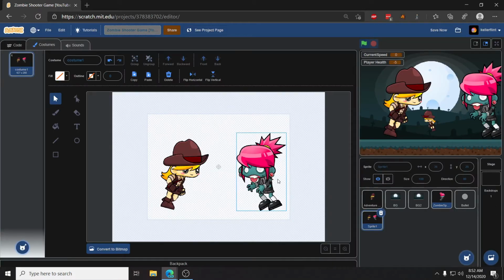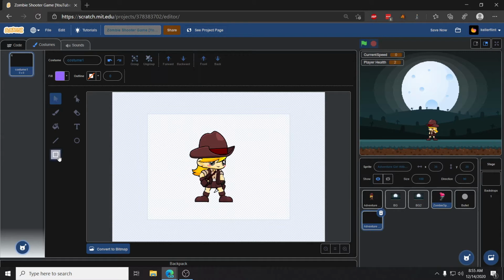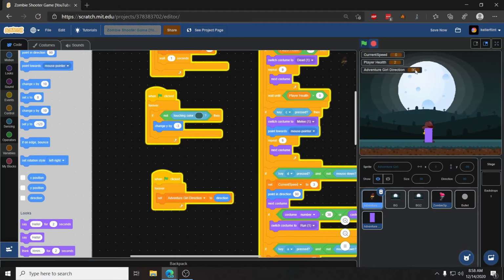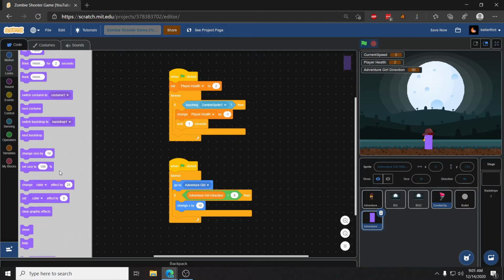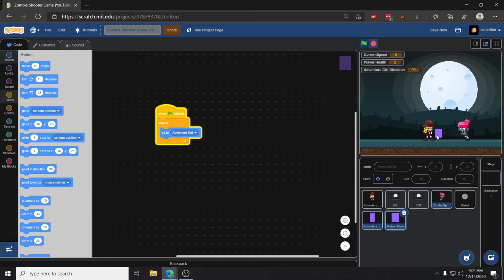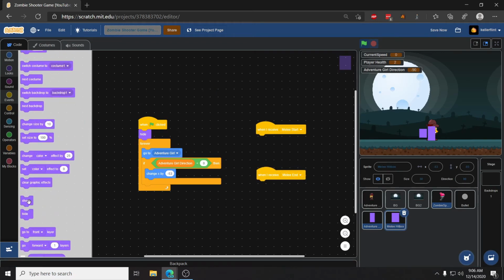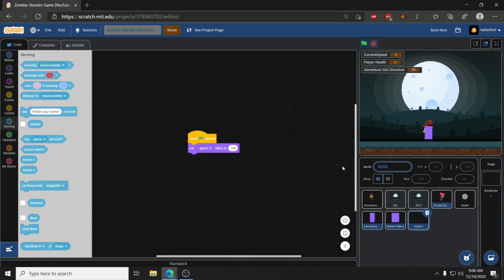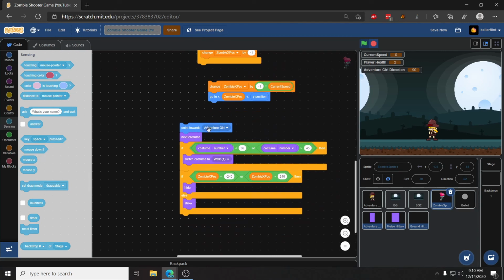Scratch 3.0 Tutorial: Zombie Shooting Game | Hitboxes | Part 8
Scratch 3.0 Tutorial: Zombie Shooting Game | Hitboxes. Learn how to
use hitboxes in Scratch to create accurate collision detection in your Zombie game!

As always, comments and feedback are much appreciated! Let me know how it goes for you and what you think I should do next.